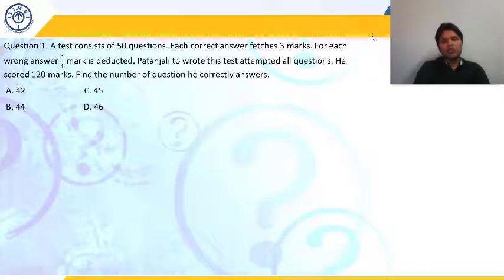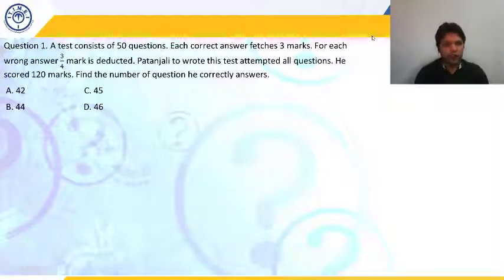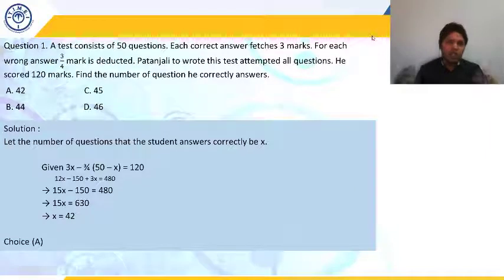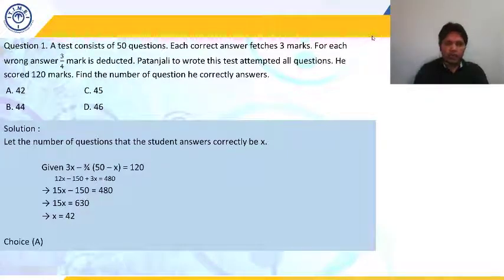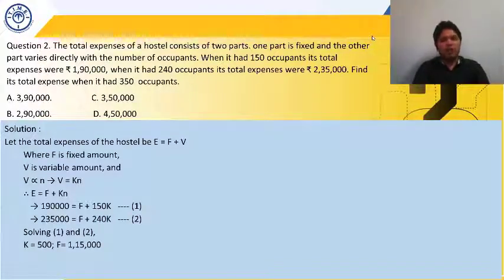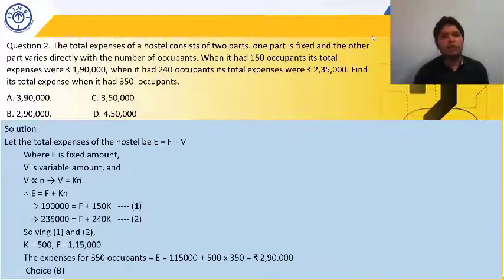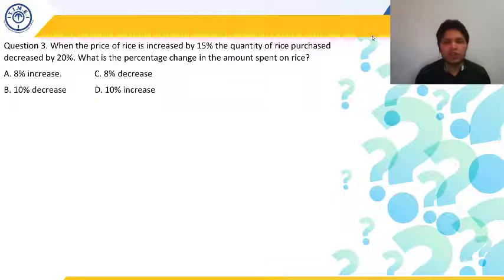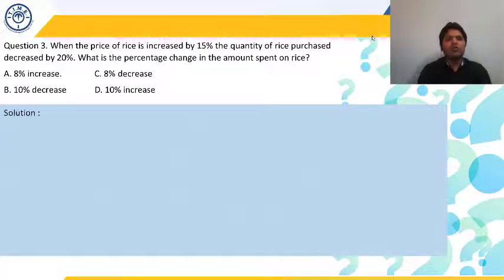DU JAT Specials Part-1 fir BMS|BBE|Business Economics|DU JAT 2020|Your Entrance Guide